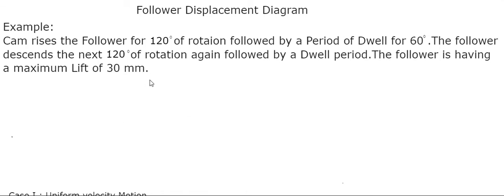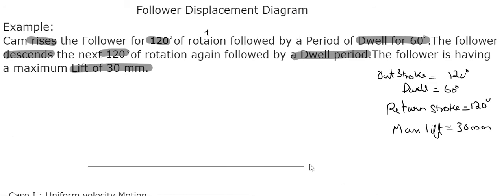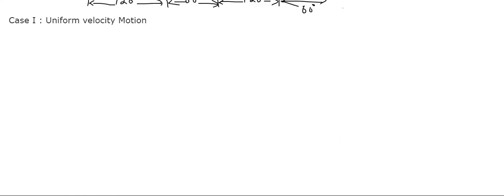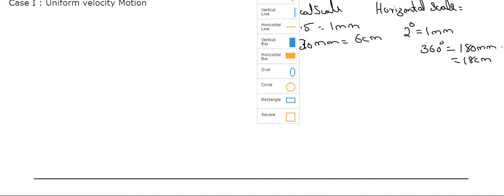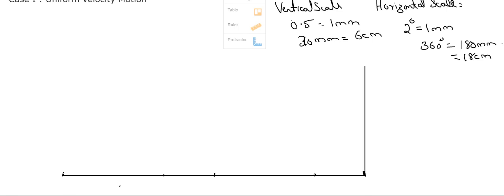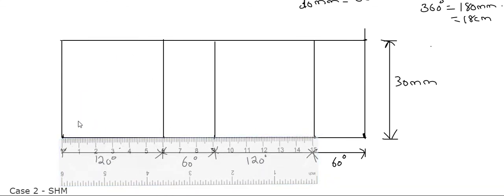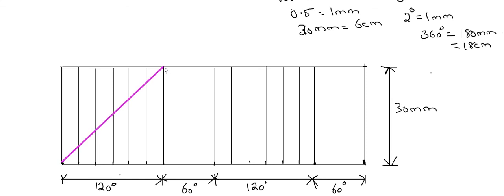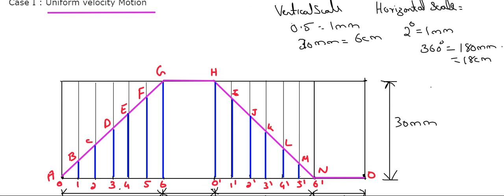ME 301 MOM - Module 3-Cam Follower Analysis -Uniform velocity Motion Displacement Diagram L13_A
ME 301 MOM - Module 3-Cam Follower Analysis -Uniform velocity Motion Follower Displacement Diagram  L13_A/D